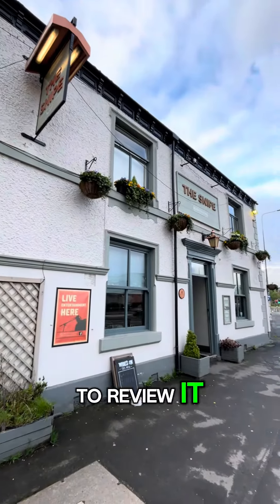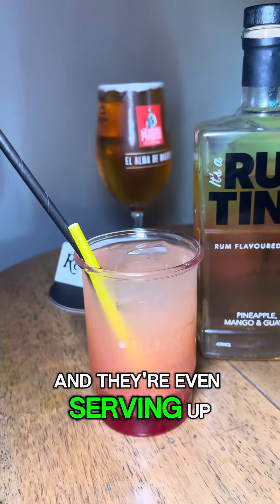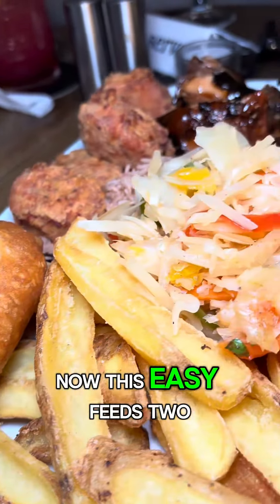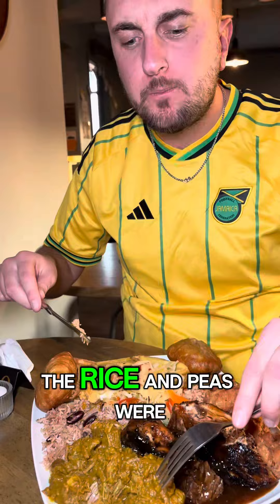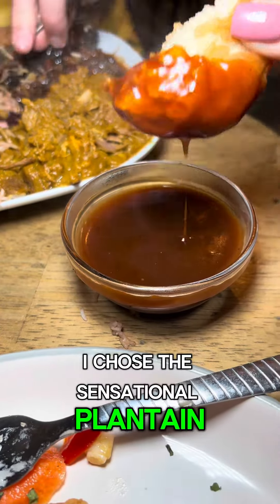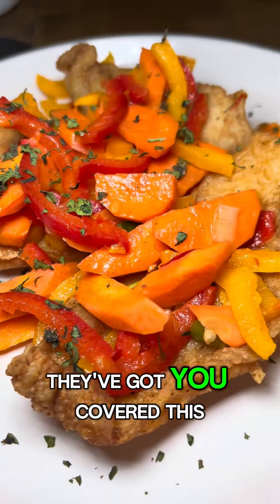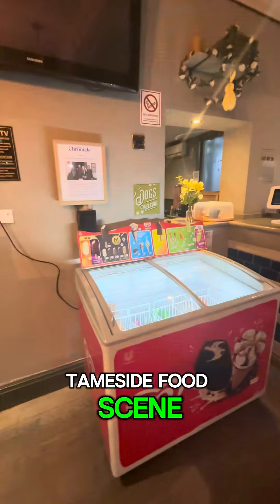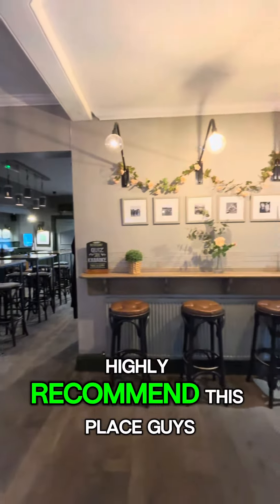Caribbean Kitchen has arrived at the Snipe in Audenshaw. A great addition to the Tameside food scene